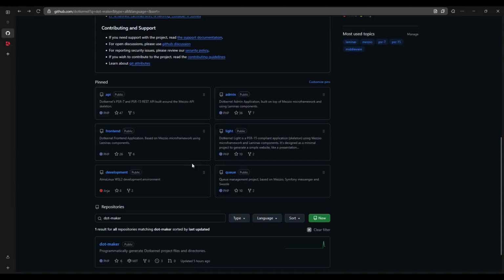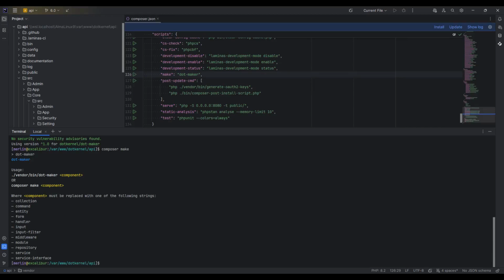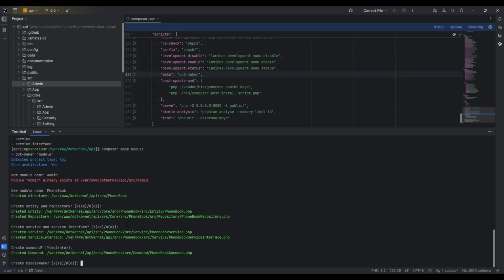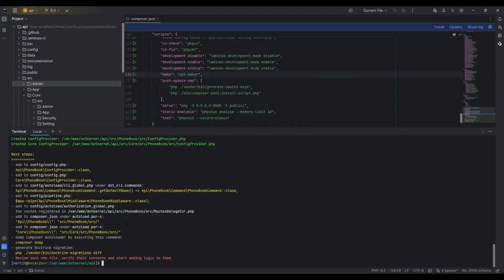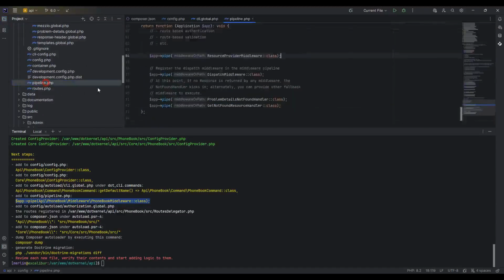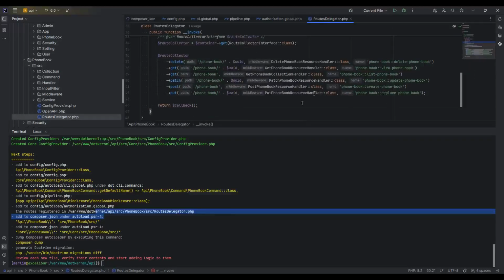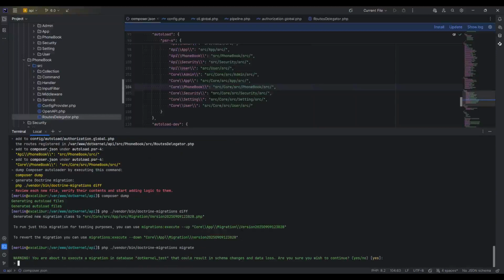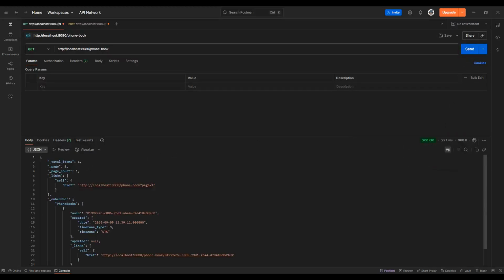DotMaker – Generate common code in Dotkernel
The dotkernel/dot-maker library, also named DotMaker, is designed to programmatically generate project files and directories that match the Dotkernel file structure inspired by Mezzio.

Handling the file creation and configuration task manually invites mistakes that nobody has time for. Enter DotMaker which provides a big productivity boost compared to doing everything manually by promoting consistenty and standardization for these common tasks.

DotMaker is inspired by Symfony Maker Bundle in terms of functionality. Mezzio has its own CLI Tooling that performs similar actions, while DotMaker has a more opinionated naming pattern and is designed specifically for Dotkernel applications.